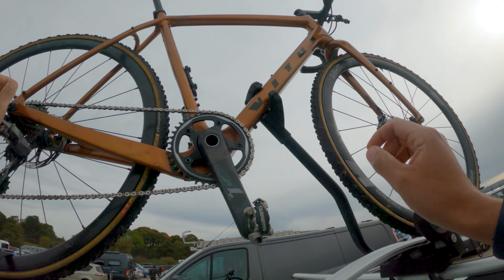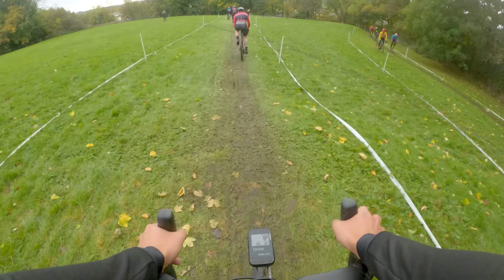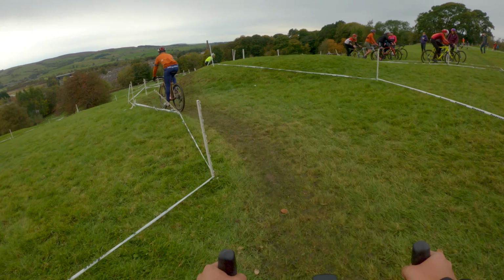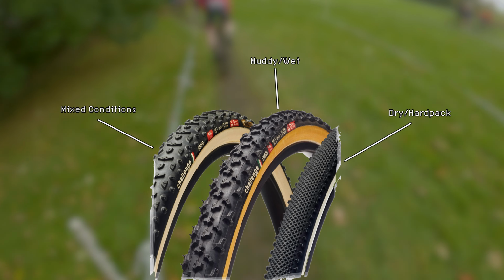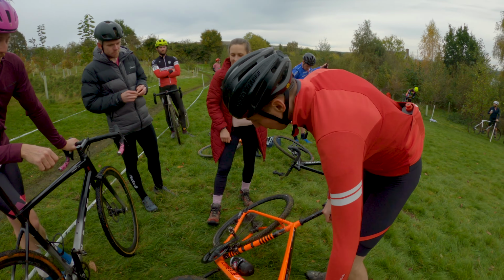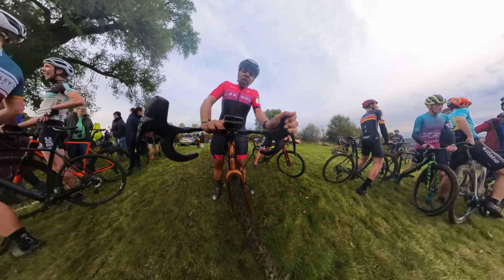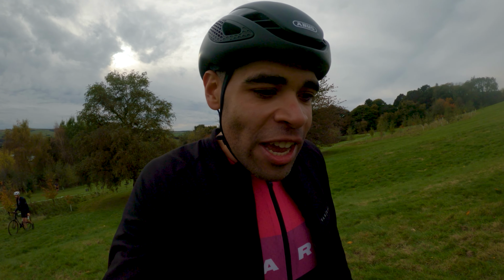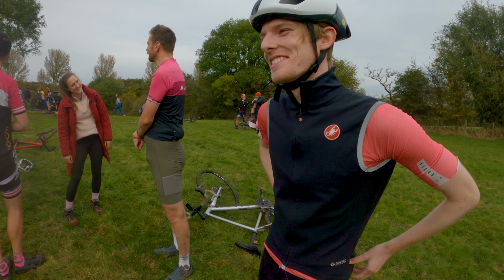Going All Out to Beat My Mate in Cyclocross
Sometimes, the biggest motivation isn’t the podium—it’s bragging rights! This week’s Cyclocross race turned into an all-out battle as I pushed myself to the limit to try and beat my friend. 💪 The course was fast, technical, and unforgiving, but the real challenge was keeping him in my sights and finding those crucial moments to attack.

In this vlog, I take you through the race, from the intense start to the final push across the line. Did I manage to outpace him? Or did he leave me in the dust? Either way, it’s races like these that remind me why I love Cyclocross so much—hard efforts, friendly rivalries, and a whole lot of fun.

📍 Race location: Skipton, Yorkshire
🎥 Filmed on GoPro Hero 8 and Insta360 X3

💬 Let me know: Who’s your biggest rival on the bike, and how do you keep them behind you?